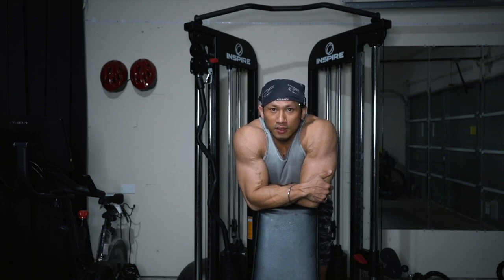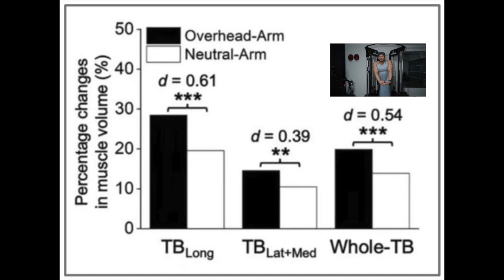Training Efficiency 102 Resistance Profile | Hack for Maximum Muscle Growth & Hypertrophy